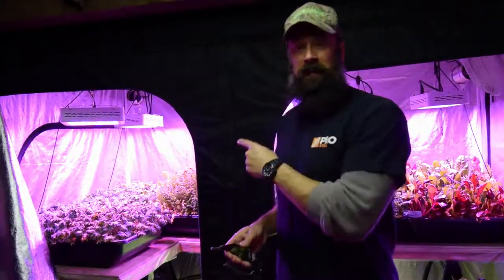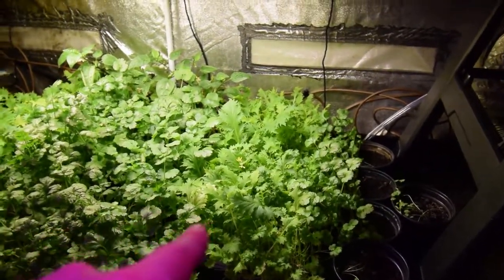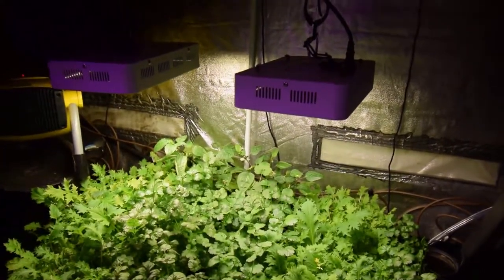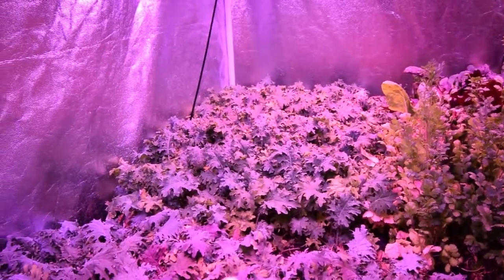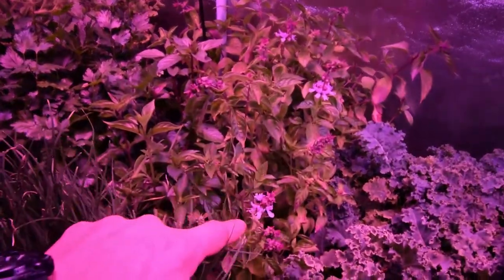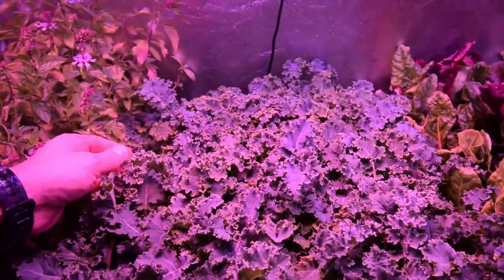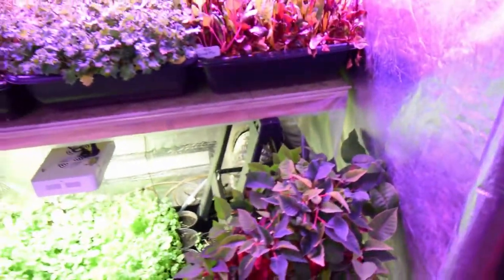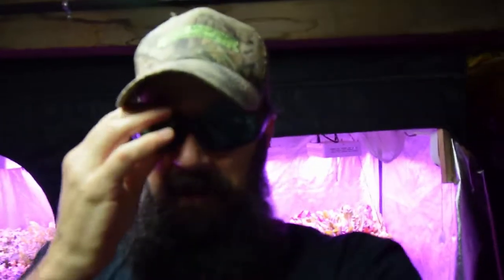Grow tent update for our large tent 2018 week 5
Hi Everyone, here's the large grow tent update. The kales are really taking off and under the grow bench the asian greens have fully regrown after their first "human grazing" cutting. Enjoy the video update! :-)